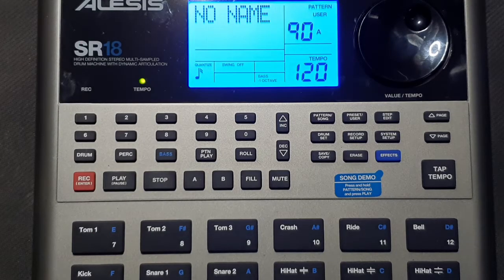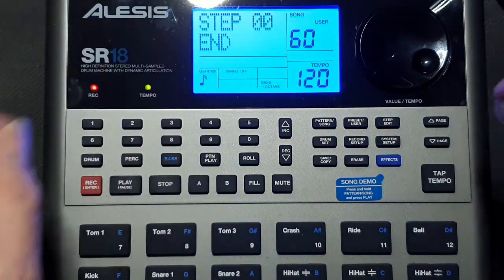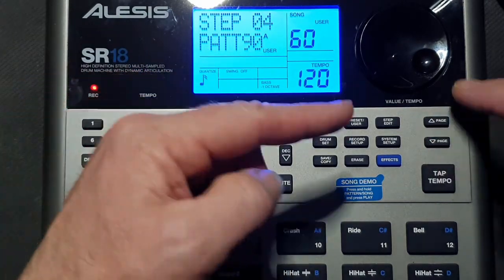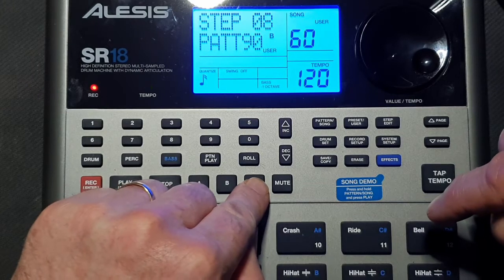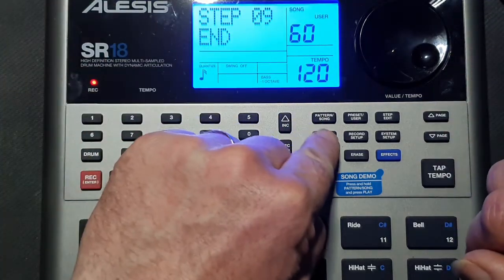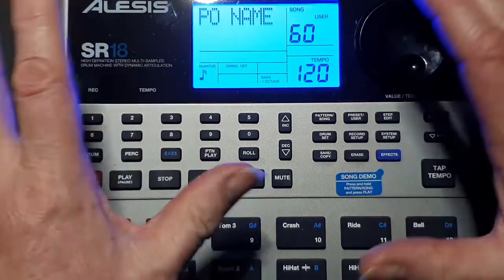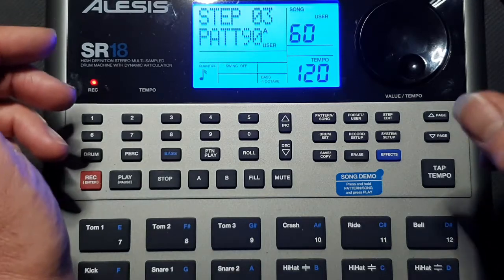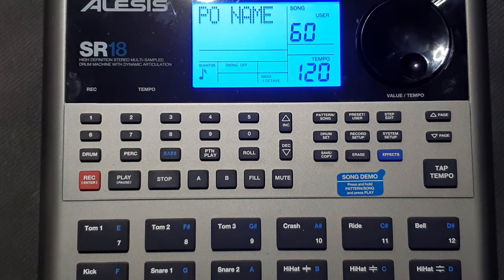Alesis SR18 Part 3 "Song Mode"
This is the 3rd of my "How to" videos on the Alesis SR18 drum machine. This video shows how to piece together your custom patterns in order to make an entire song. The SR18 has 99 song memory slots and 99 User patterns slots, which doubles up to 198 patterns, as each pattern has 2 x A & B options and each A & B pattern has it's own "Fill" slot